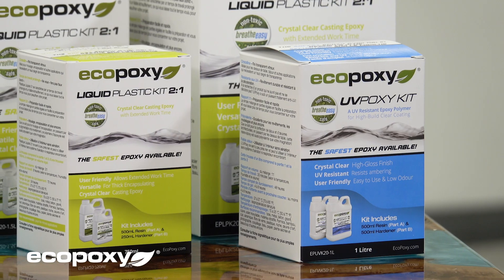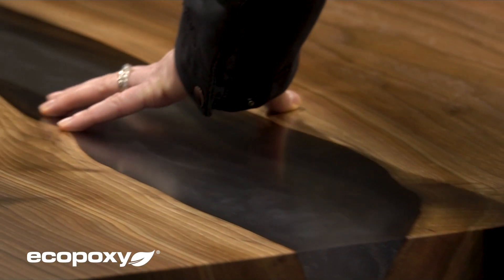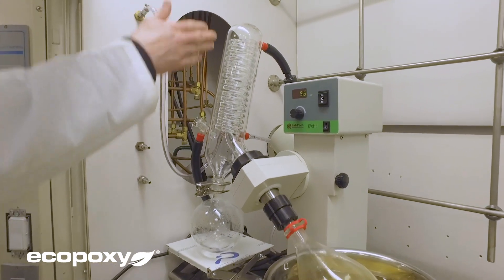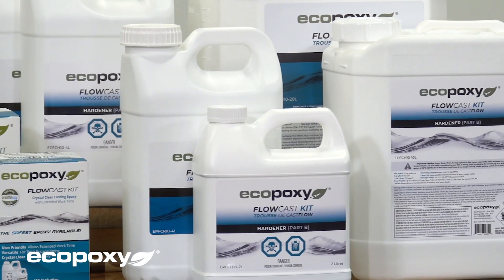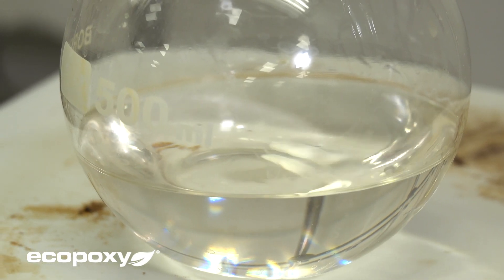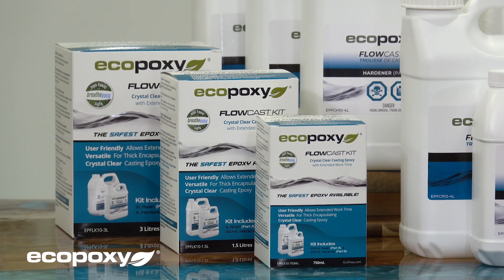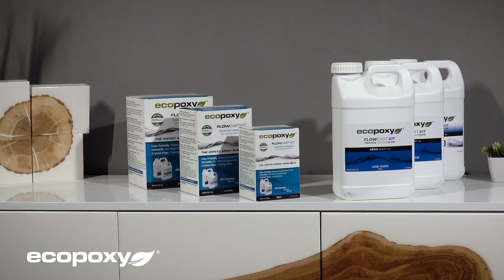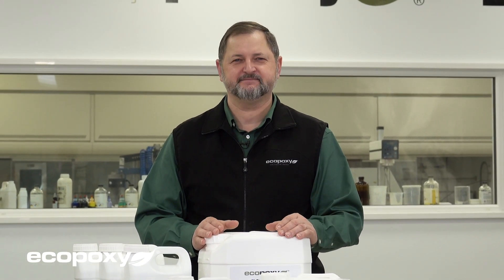EcoPoxy's Revolutionary New Deep Casting Resin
Introducing FlowCast® from EcoPoxy
Our research team has been hard at work coming up with this latest epoxy resin that's sure to be an EcoPoxy top-seller.

Revolutionizing our Liquid Plastic, FlowCast® is easier for makers to work with. FlowCast® features a lower viscosity, allowing more air bubbles to escape during curing, making it easier to pour and fill in cracks.

FlowCast® can be used for thick casting pours and coatings between 1/4" and 1.5" thick. Similar to Liquid Plastic but with a slightly longer cure time, and best of all, virtually no more crystallization!

Same Features You Love and More
FlowCast® features everything you love about Liquid Plastic and more:

-Much higher crystallization resistance
-Lower viscosity, making it easier to pour
-Improved bubble release
-Enhanced clarity
-Increased bio-content
-Same 2:1 mix ratio
-Versatile use